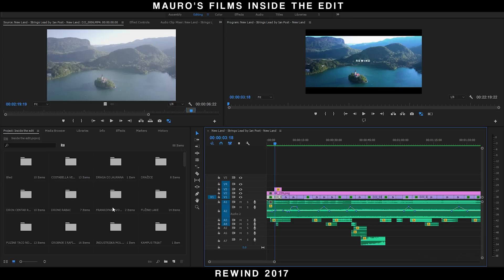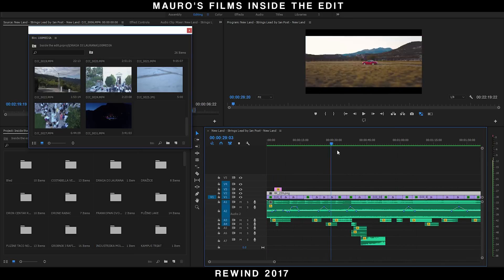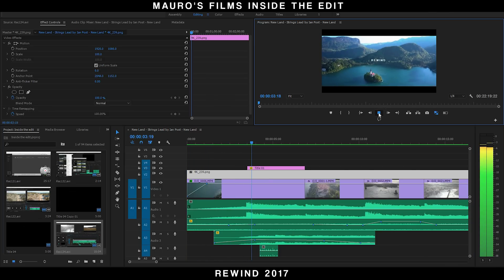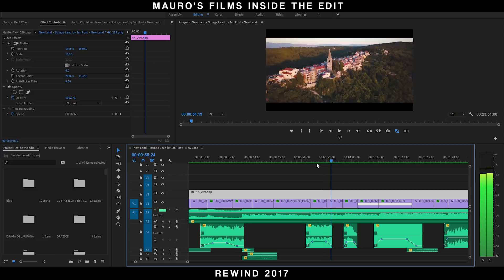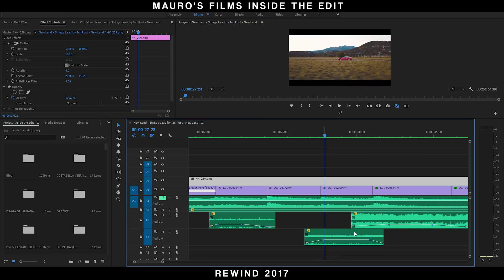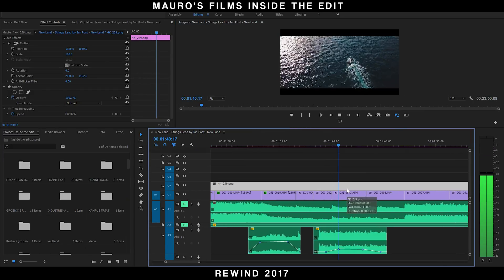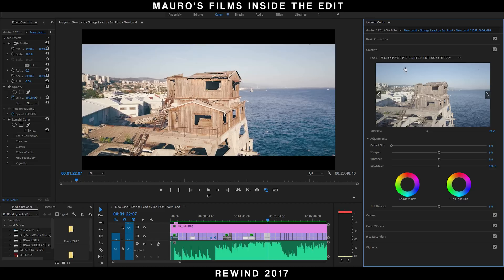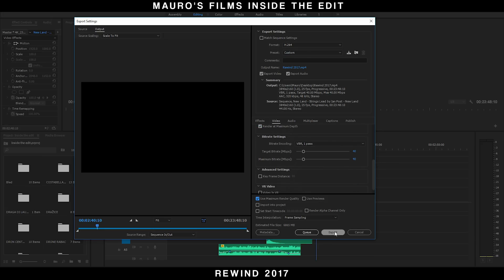HOW to EDIT a REWIND from START to FINISH | Inside the edit of the REWIND 2017 drone SHORT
►DJI STORE
(Get 2 months for free via this link)
►EARN more with GENIUSLINK
►MY WHOLE LUT AND PRESET STORE

This is the inside edit of the rewind 2017 drone short. You will learn how to edit in premiere pro a rewind in 5 minutes.

►REWIND 2017 - ONE YEAR WITH MY DJI MAVIC PRO

►TOP 5 CINEMATIC DRONE SHOT TUTORIAL
►TOP 5 EASY DRONE SHOTS

MY COMPLETE FILMMAKING GEAR

BEST EDITING MICE